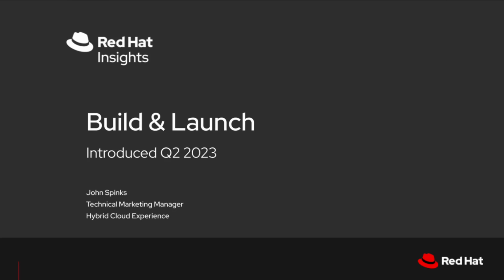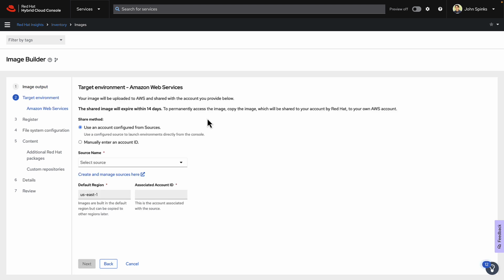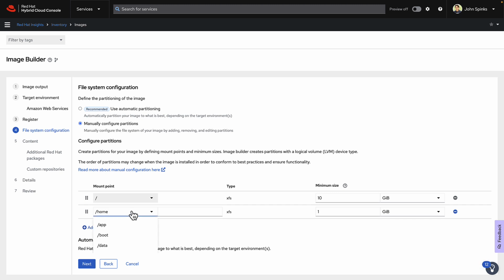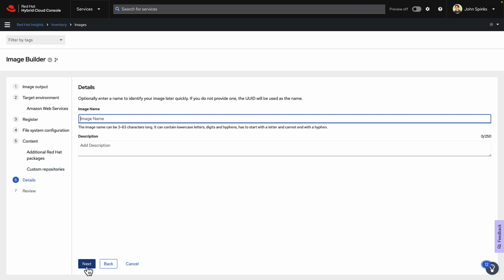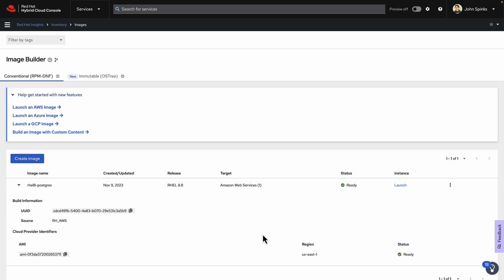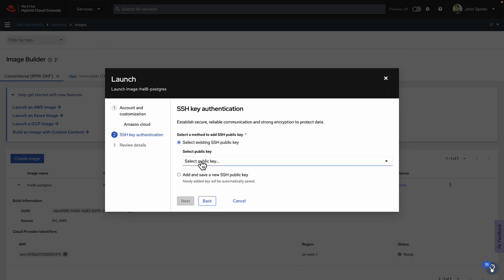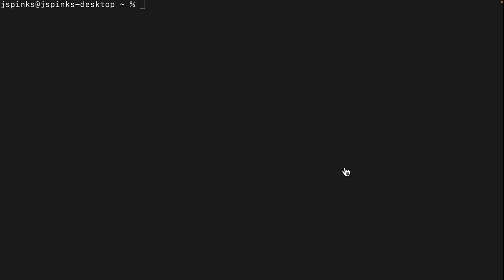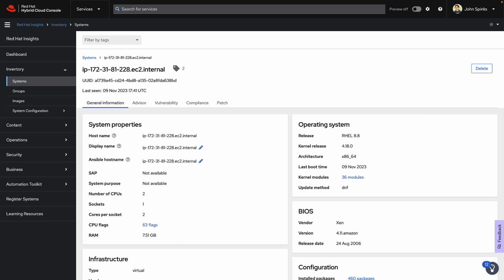Red Hat LightspeedLightspeed - Build & Launch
Introduced at Red Hat Summit, Insights has recently added the capability to build and customize an image for a variety of public and private clouds, customizing the image to suite your needs.  Once the image is created you can easily launch the image in your public cloud provider of choice.  Watch this video to learn how!